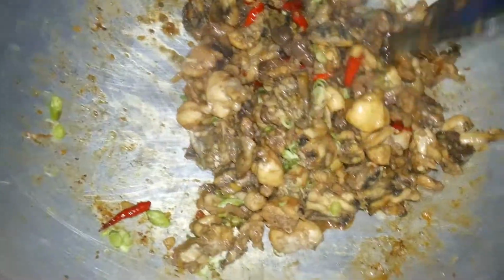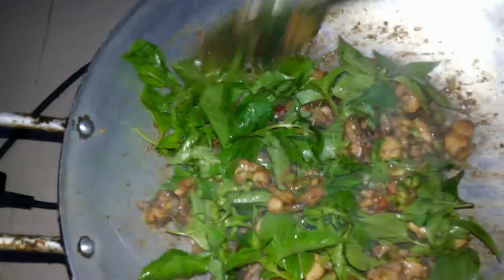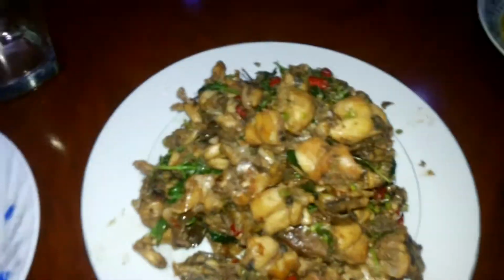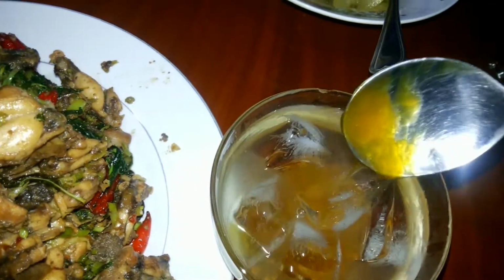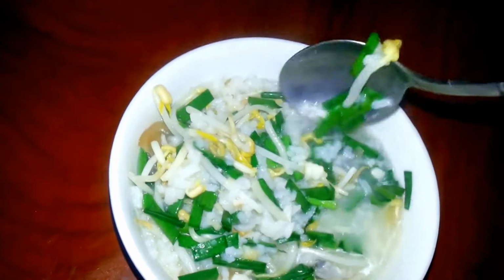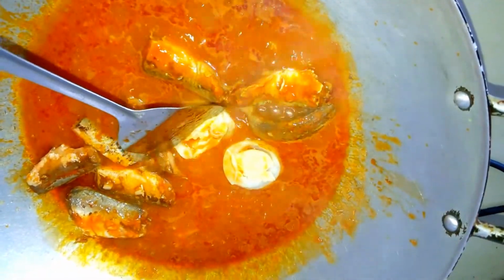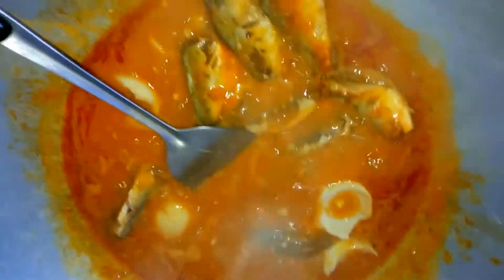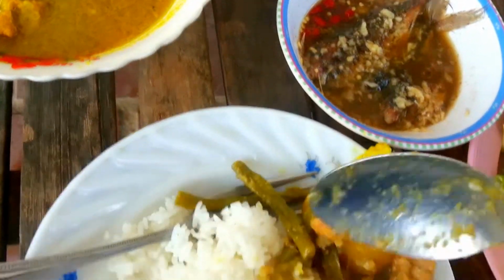Home Mode Food - Top Amazing Village Food Factory - Khmer​ Style Food # 198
Home Mode Food - Top Amazing Village Food Factory - Khmer​ Style Food